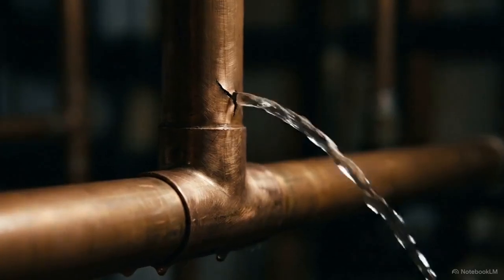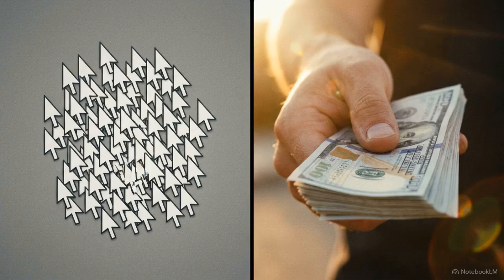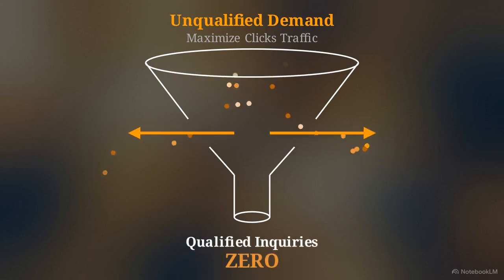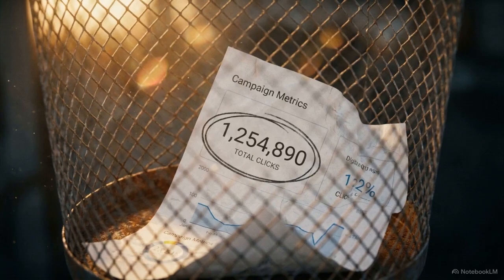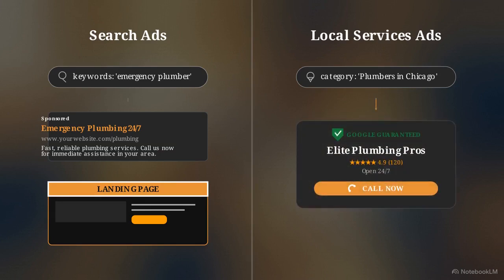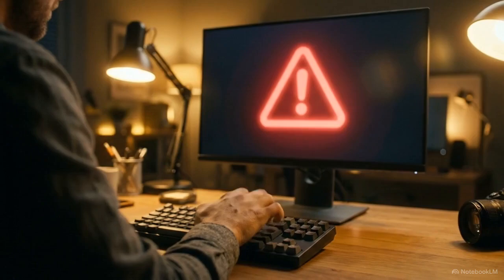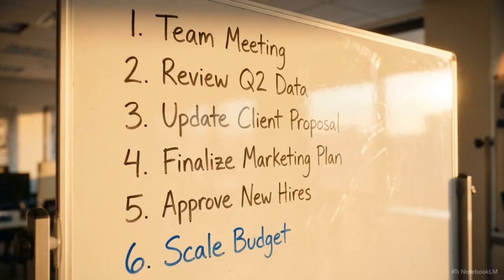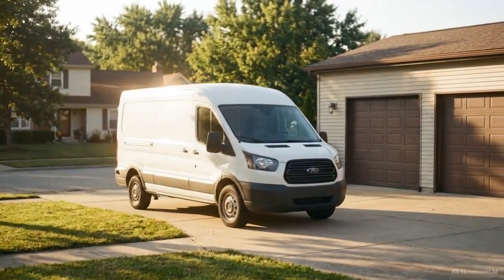The Anatomy of a Click: How Google Ads Turn Local Searches Into Customers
Most local businesses don't have a traffic problem—they have a conversion problem.

In this video, we break down the complete journey of a Google Ads click, from the moment a potential customer searches for a service to the point they become a qualified lead.

You'll learn:

• How Google Search Ads actually work
• The difference between Search Ads and Local Services Ads (LSAs)
• Why landing pages matter more than most businesses realize
• How Quality Score affects campaign performance
• The role of conversion tracking
• The biggest mistakes that waste advertising budgets
• The ThinkDMG Local Campaign Readiness Score™
• How to improve Google Ads performance without simply increasing your budget

Whether you're a contractor, attorney, healthcare provider, home service company, or another local business, understanding how each stage of the customer journey works can help you generate better leads and improve your return on investment.

About ThinkDMG

ThinkDMG (Digital Marketing Group LLC) helps service businesses grow through SEO, AI Search Optimization (GEO), PPC advertising, web design, content marketing, and local digital marketing strategies.

Serving businesses throughout New Jersey, Greater Philadelphia, and nationwide.